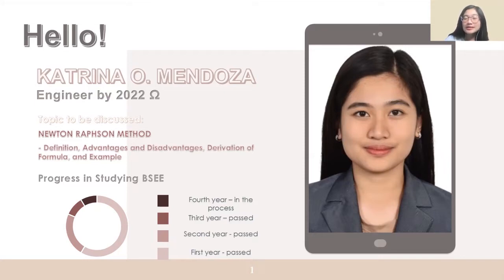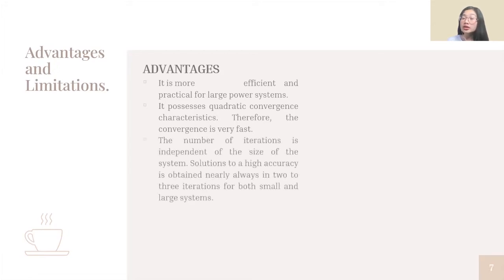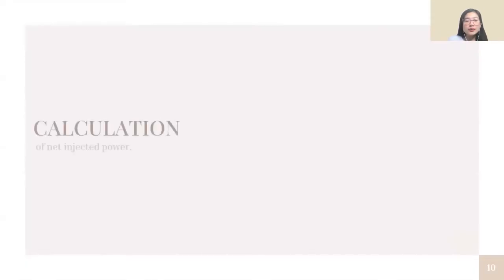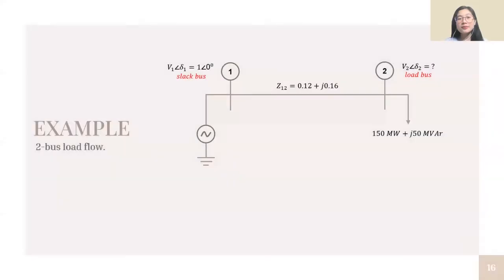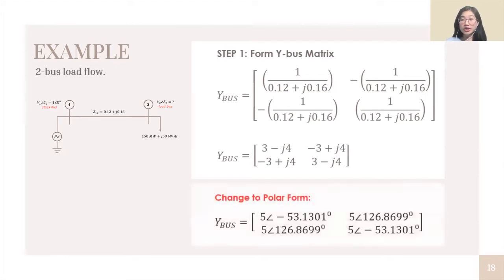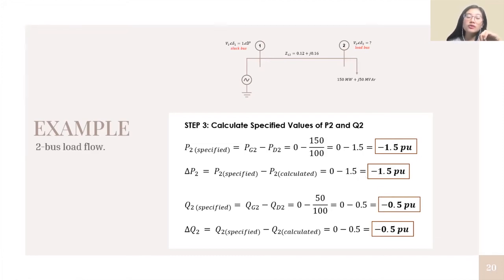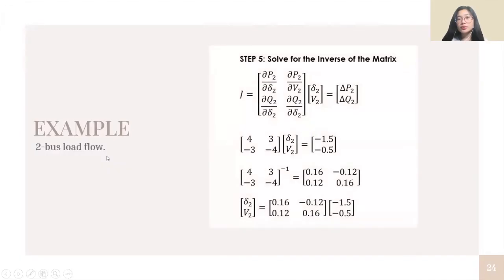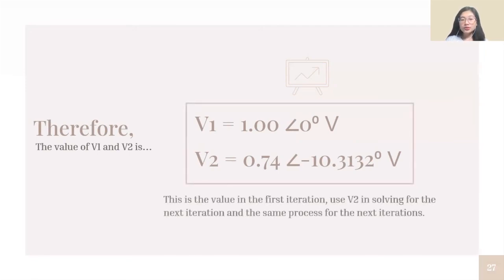REPORT 5 NEWTON RAPHSON METHOD KATRINA MENDOZA